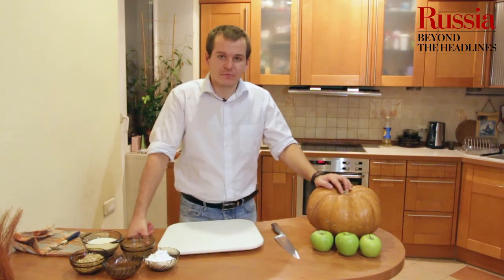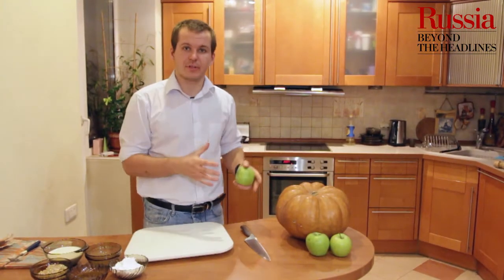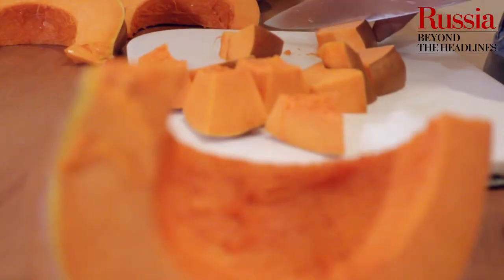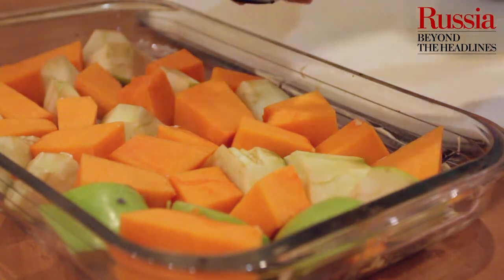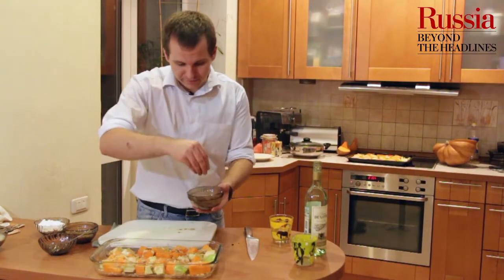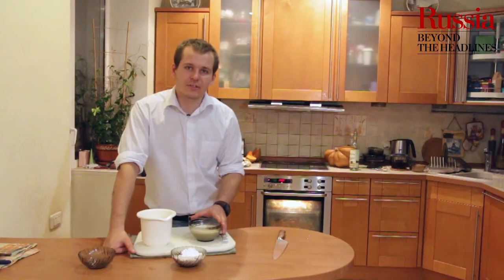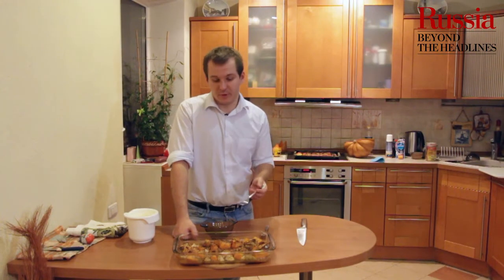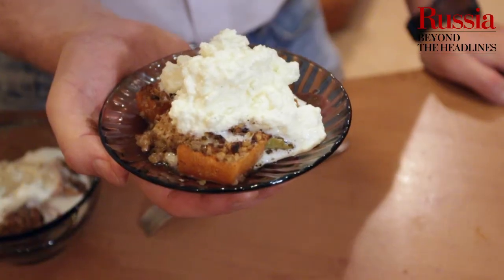Abóbora assada com maçã e mel